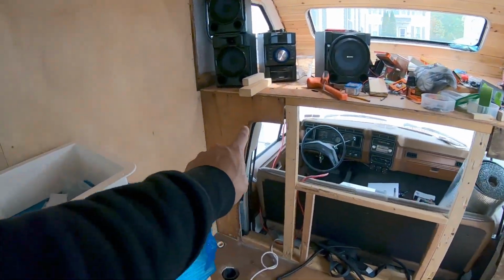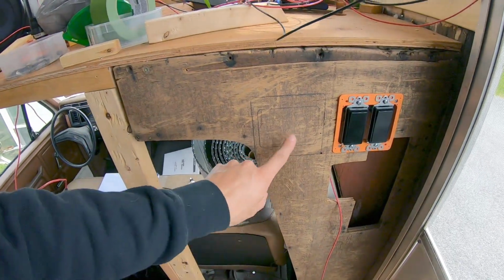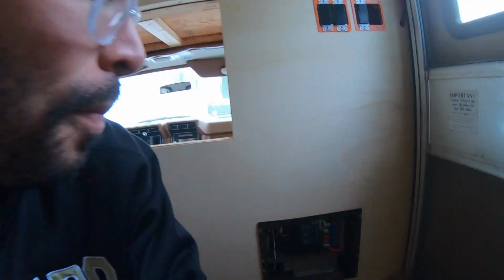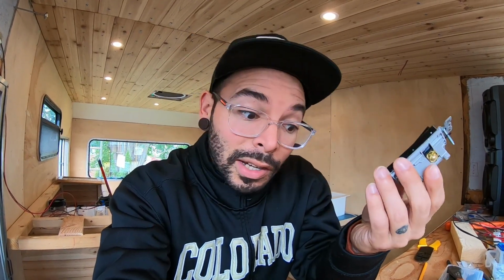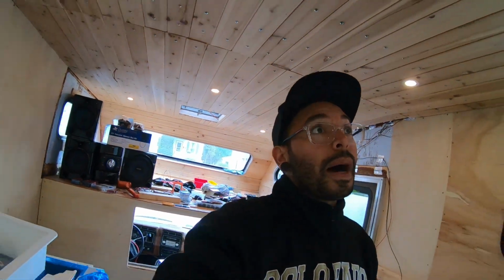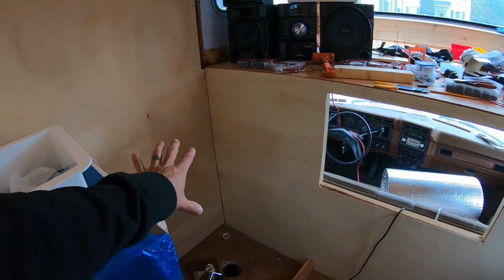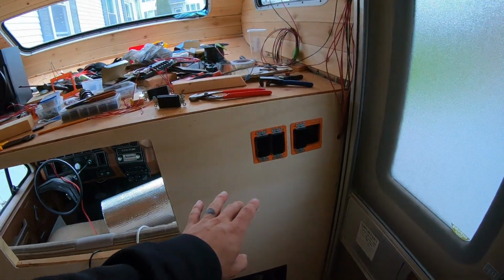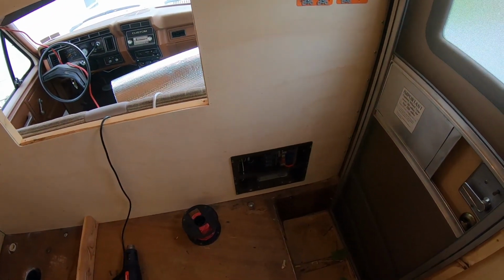Rv Renovation Troubles | Cab Wall Resigned | New Electrical Wiring | Vintage Rv Gets Modernized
Hello everyone!

So today’s the day we tackle this “ do over “ head on ! Join me on this shorter then normal episode . Since this is version 2 this install went together much faster then the first wall !

As always, if you have been following along from the beginning THANK YOU 🙏!

If you are new to the channel, WELCOME!!

We are Roam the Unknown

The idea behind it all is rescuing this vintage abandoned RV, convert him to a sustainable home on wheels and travel the lower 48!

End game would be to be relocating to Alaska after becoming comfortable in the space.